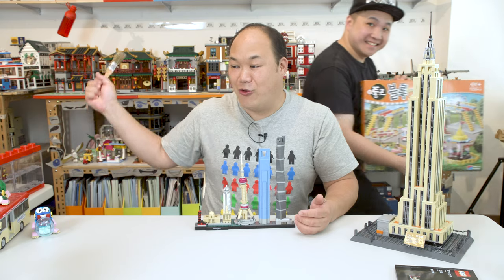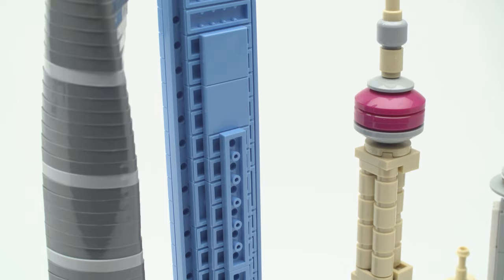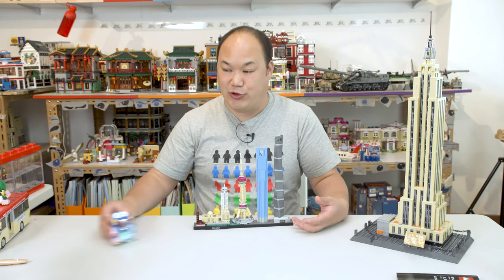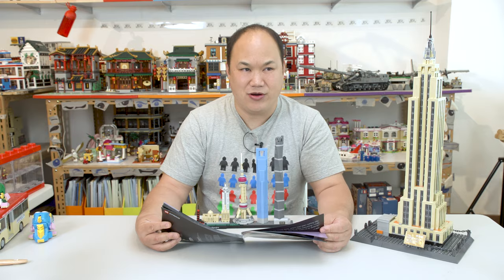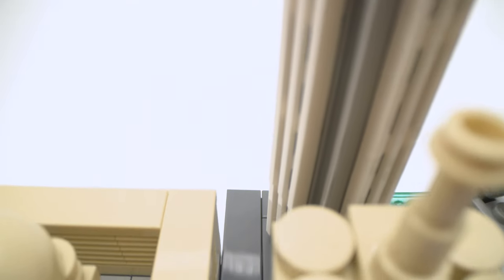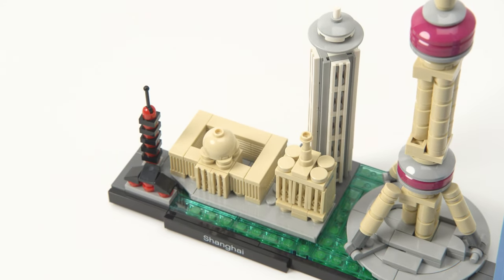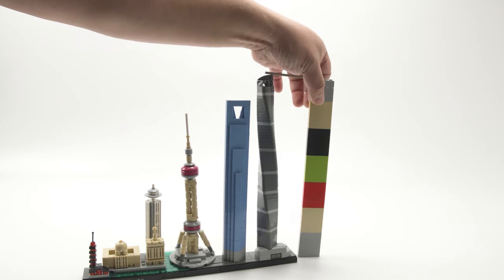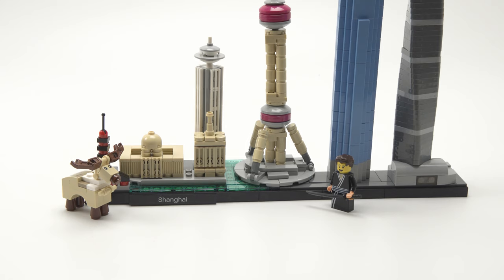Shanghai | Lego Architecture Brick Review 21039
I managed to finish this video while on the go too bad I couldn’t release it in China, it would’ve taken about 10 hours to upload.

I’m still on tour but workin on more edits just for you guys so I’m trying my best to keep up.

I don't have this Lego set on the store, but I do have other alternative brands, check em out!

For FAN MAIL or LETTERS please send to:

Brickmeupscottie's office:
Sha Tin
Hong Kong

For overseas fans:

988 Carnation Ave, Costa Mesa
Ca, 92626
USA